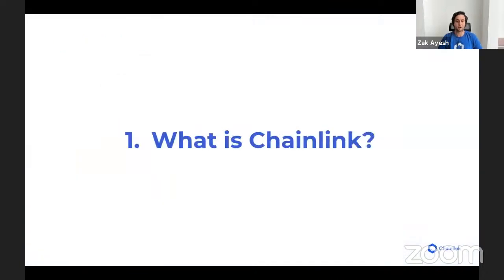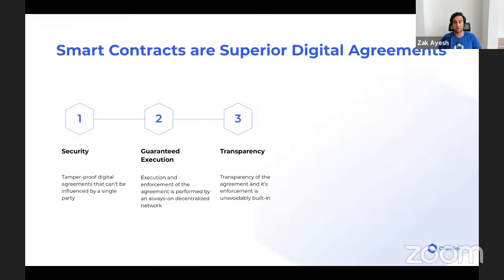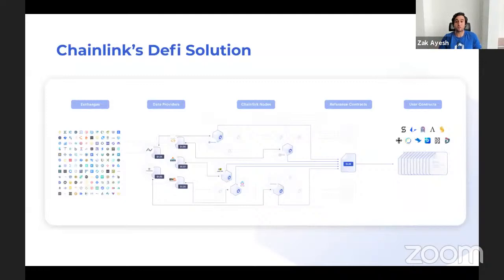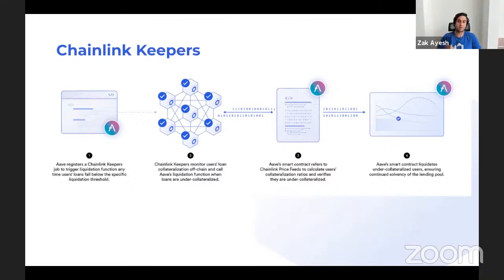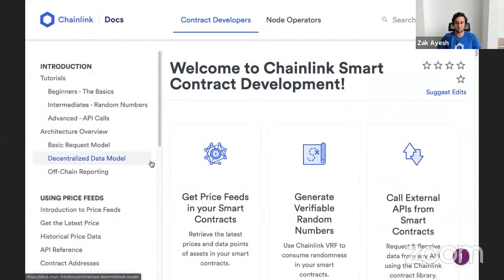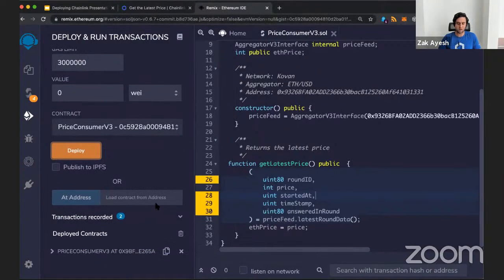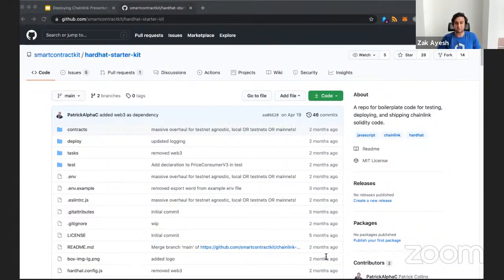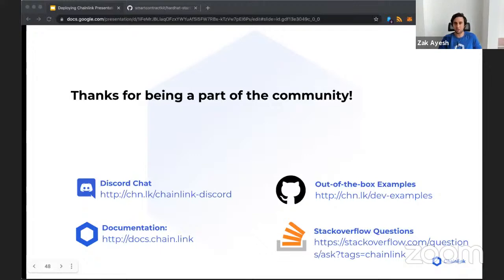Chainlink LIVE | Deploy connected smart contracts with Remix & Chainlink Hardhat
Learn how to deploy connected smart contracts with Remix and the Chainlink Hardhat starter kit with Zak Ayesh - Developer Advocate @ Chainlink Labs.

We will step through the basic steps to get price feed data into a smart contract and deploy it using the web based Remix IDE and then locally using the Chainlink Hardhat starter kit.